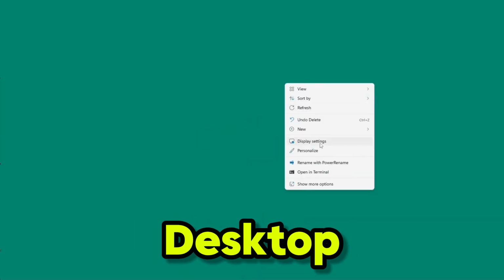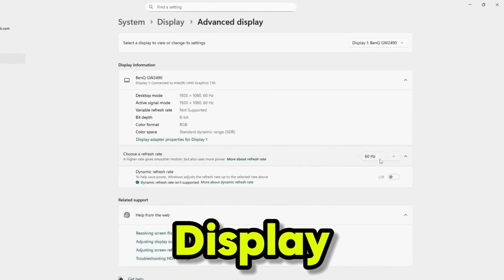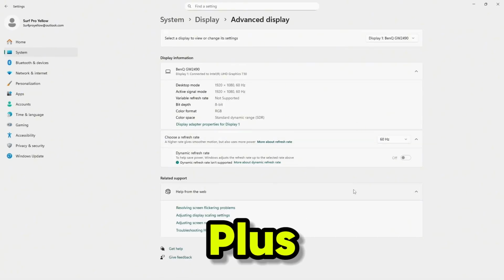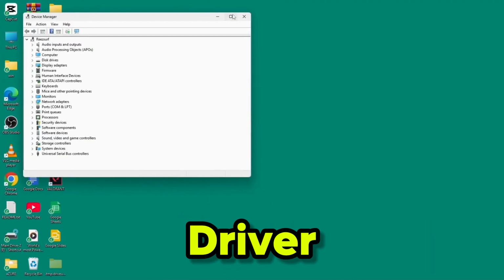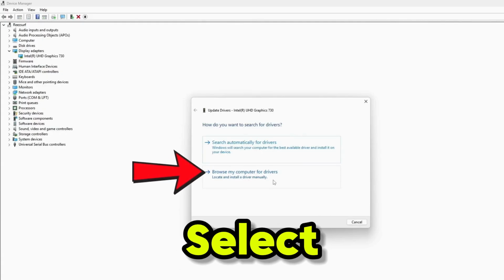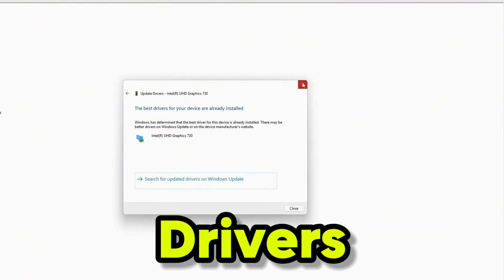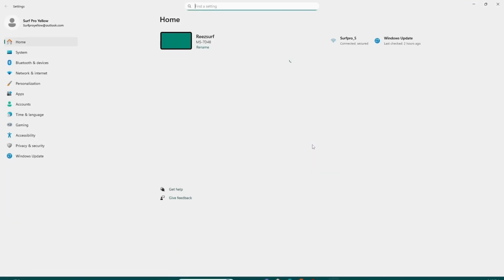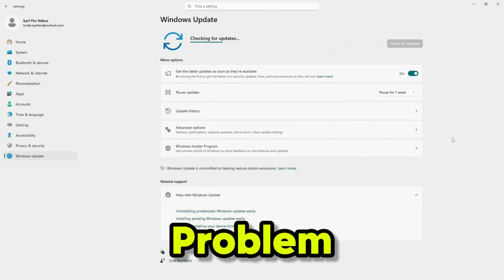How To Fix Screen Flickering in Windows 11 (2026) | Quick Solutions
In this guide, you’ll learn how to fix screen flickering issues on Windows 11 by checking your hardware, adjusting settings, and updating drivers.

Timestamps

00:00 – Intro
00:05 – Check Monitor Cable Connection
00:10 – Adjust Screen Refresh Rate
00:20 – Reset Graphics Driver
00:30 – Update Graphics Driver
00:40 – Check for Windows Updates

Steps Covered

Check Monitor Cable Connection:
• Start by ensuring your monitor cable is properly connected to your PC.
• If possible, try using a different cable to rule out any hardware issues.

Adjust Screen Refresh Rate:
• Right-click on your desktop and select Display Settings.
• Scroll down to Advanced Display.
• Choose a stable refresh rate that your monitor supports.

Reset Graphics Driver:
• If the flickering continues, press Windows + Ctrl + Shift + B.
• This will instantly refresh the display driver.

Update Graphics Driver:
• Open Device Manager and expand Display Adapters.
• Right-click on your graphics card and select Update Driver.
• Choose Browse my computer for drivers, then Let me pick from a list of available drivers.
• Select a compatible driver and click Next.

Check for Windows Update:
• Lastly, ensure that your Windows 11 is up-to-date.
• If any updates are available, go ahead and update your system.

Following these steps should resolve the screen flickering issue on Windows 11!